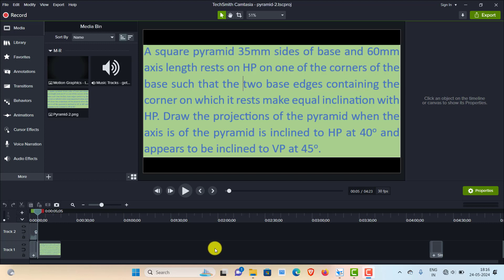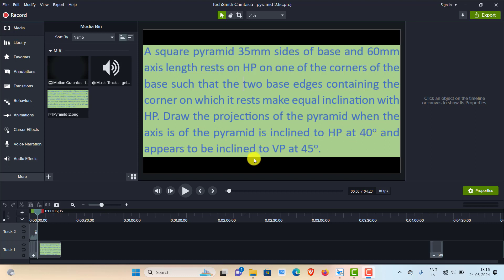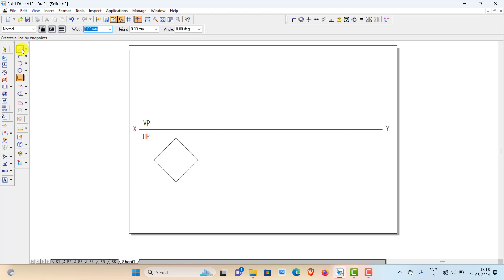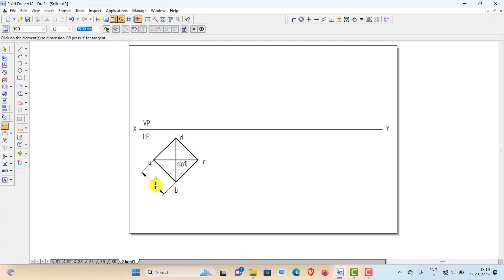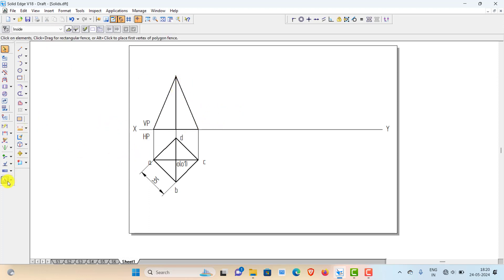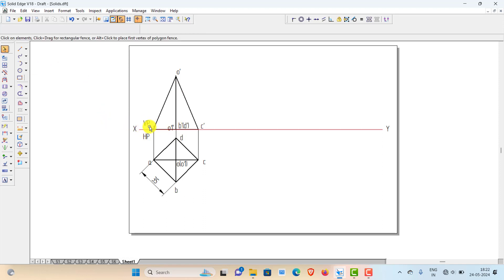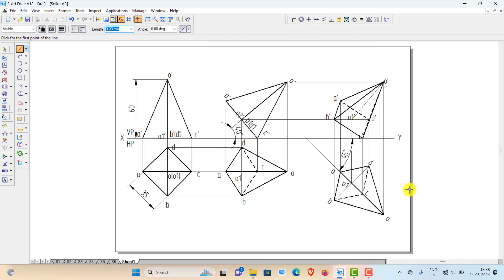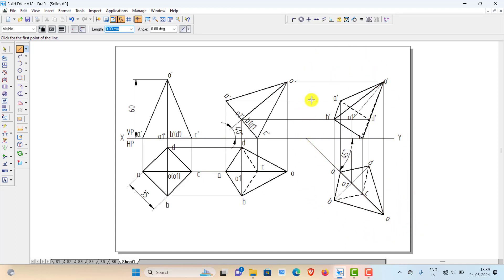Square pyramid resting on the corner of the base on HP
This video tutorial demonstrates how to create an orthographic projection of a square pyramid in Solid Edge software. The pyramid rests on one of its corners of the base on the horizontal plane (HP), with its axis inclined to the HP and VP. The tutorial guides you through positioning the pyramid correctly and generating the top and front view to accurately represent its dimensions and orientation.